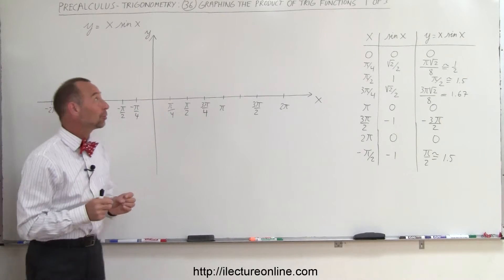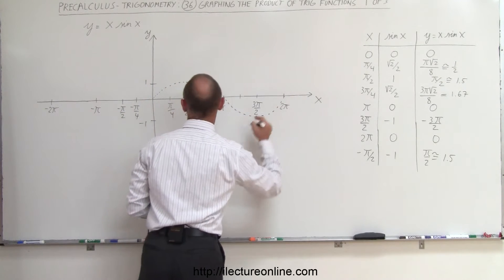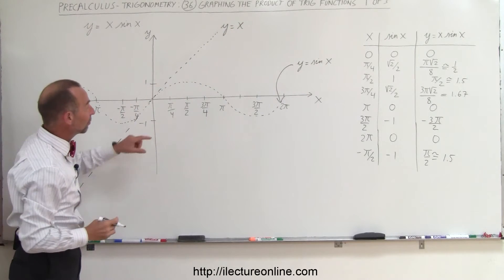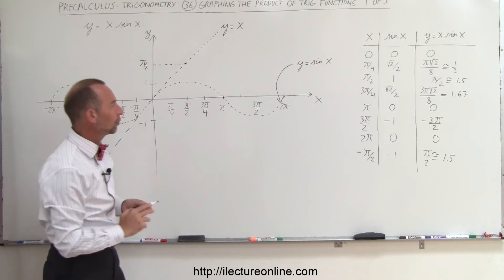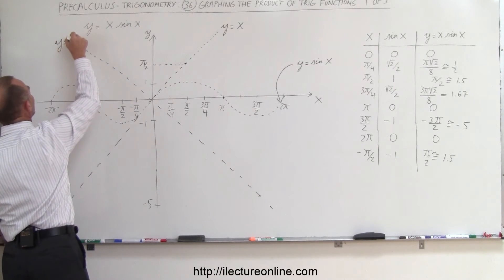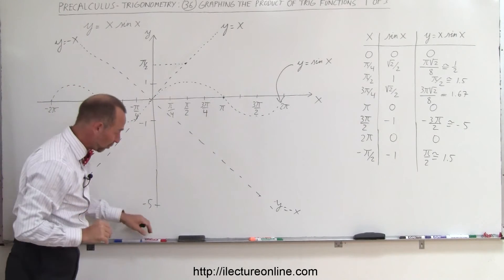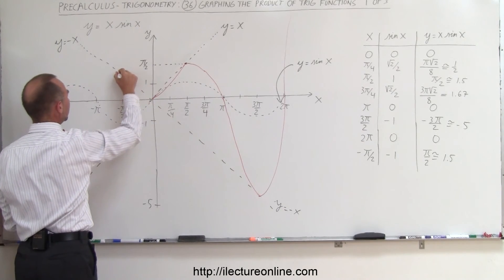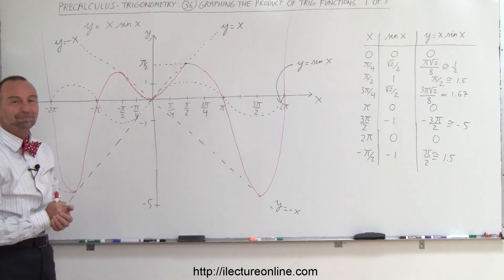PreCalculus - Trigonometry (36.5 of 54) Graphing the Product of a Trig Function (No Calculators!)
WHICH CONTAINED AN ERROR.

In this video I will graph the product of the trig function y=xsinx (no calculators!).